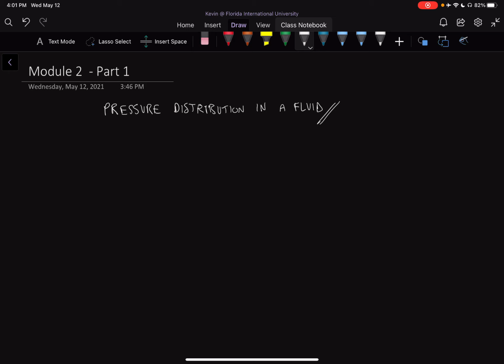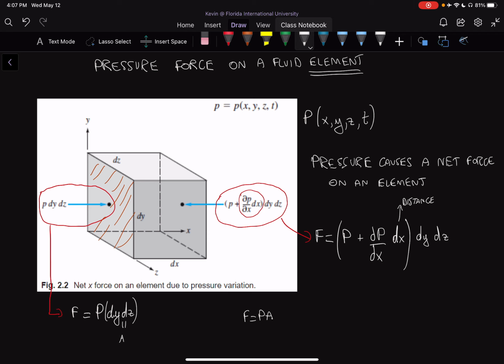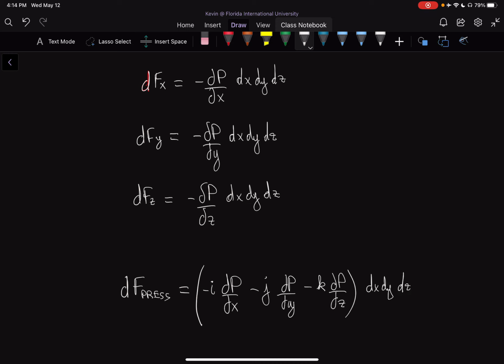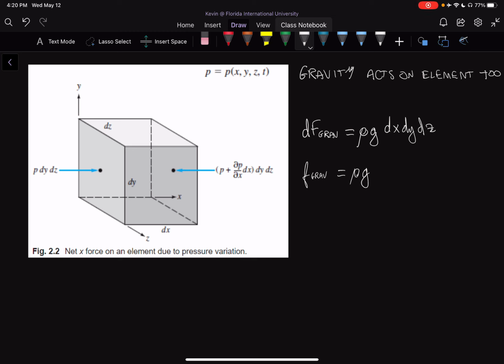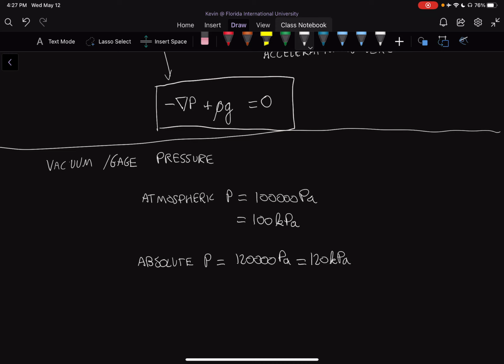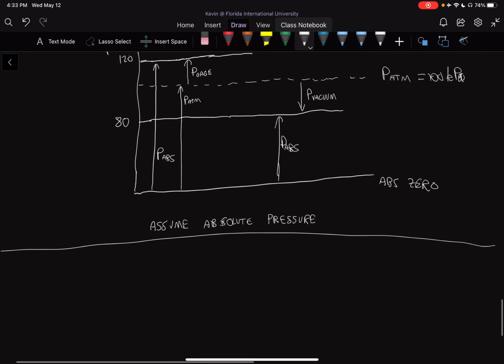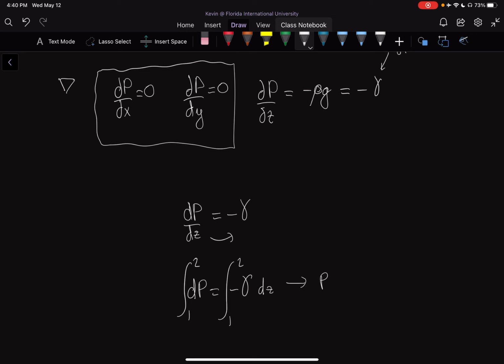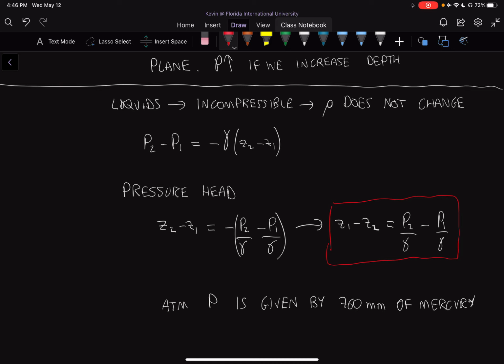Transport Phenomena Module 2 Part 1